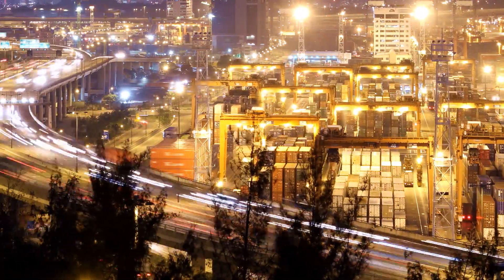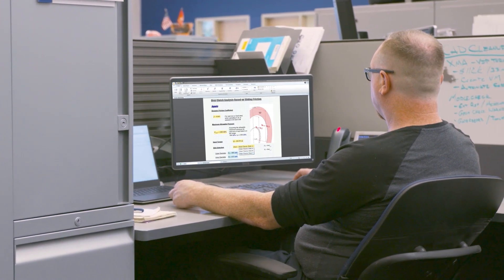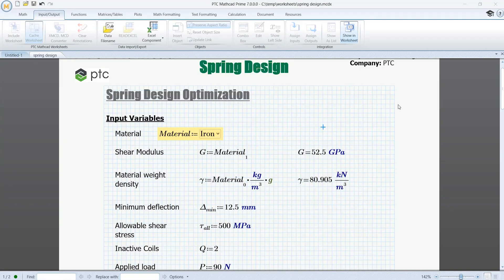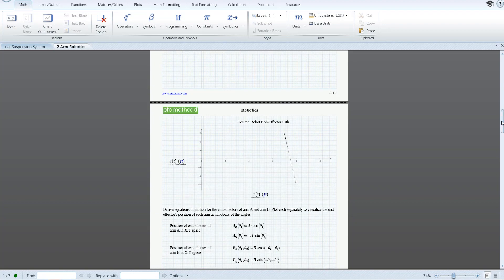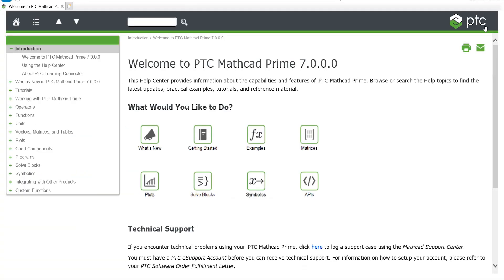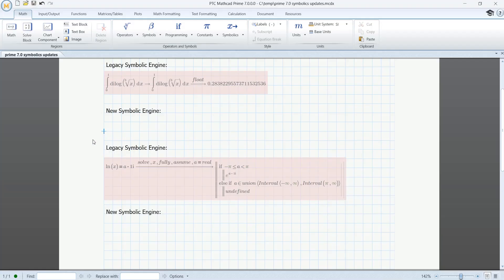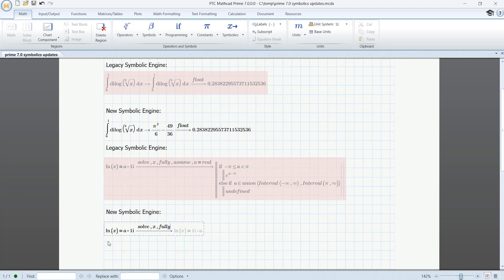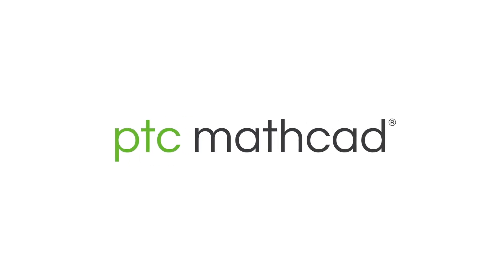What's New in PTC Mathcad Prime 7?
PTC Mathcad Prime is the industry standard for engineering mathematics software, enabling you to solve your most complex problems, and share your engineering calculations. And with PTC Mathcad Prime 7, engineering calculations just got better.
PTC Mathcad Prime 7 introduces key enhancements, including:
• Integrated legacy worksheet converter
• Combo-box functionality for drop-down menus of variable definitions
• Usability improvements, including refactored scroll, zoom, and focus behaviour; removing major gridlines; and saving worksheets to PDF
• API Guide is now in Help
• Over a dozen improvements to the new symbolic engine introduced in PTC Mathcad Prime 6, based on customer feedback

We had a webinar presented by our Mathcad product manager.
Try out the latest version of Mathcad Prime (no longer 7) for yourself for 30 days